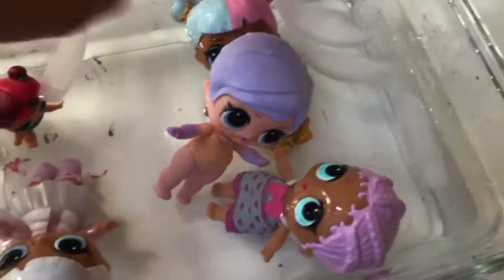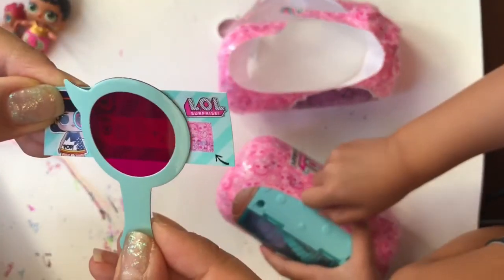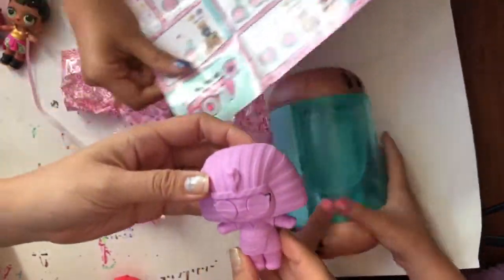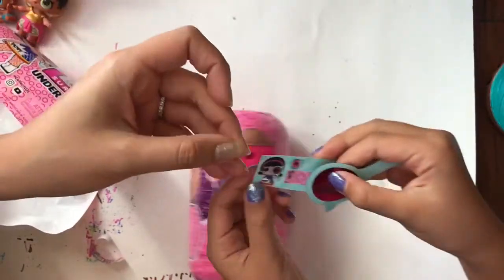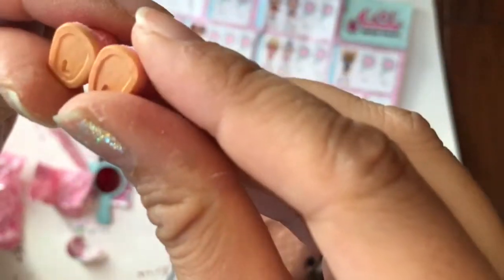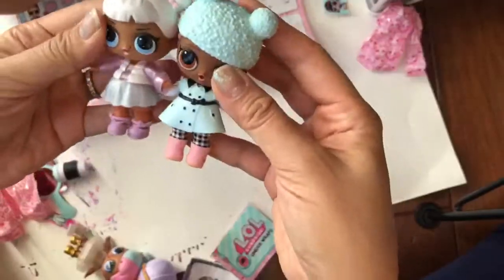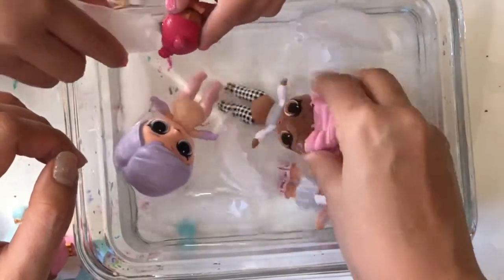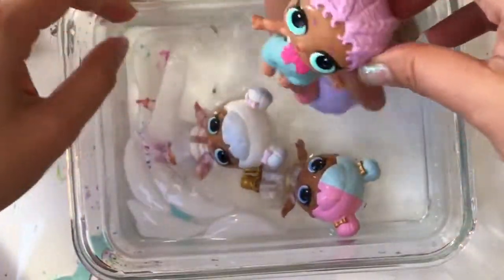LOL Surprise Under Wraps Big City Baby and The Great Babe Review and Unboxing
LOL Surprise Ultra Rare Under Wraps Wave 1 LOL Surprise Under Wraps Big City Baby and The Great Babe Review and Unboxing

LOL Series 1 Dolls List:
DanceEdit
Fancy
Fresh
Crystal Queen  Glitter Queen  Queen Bee
Cosmic Queen